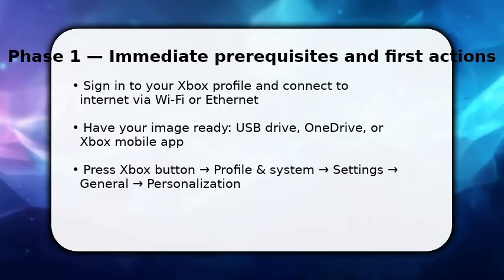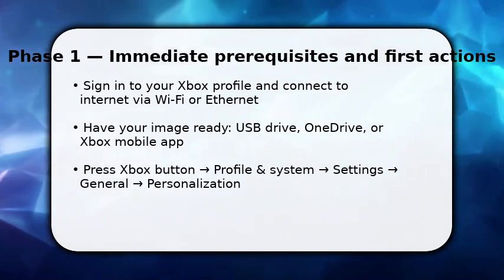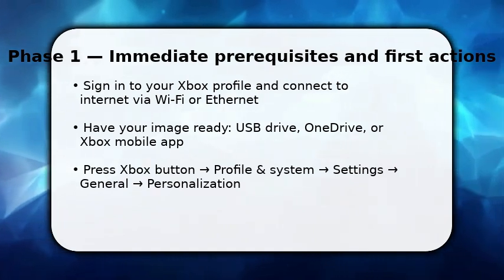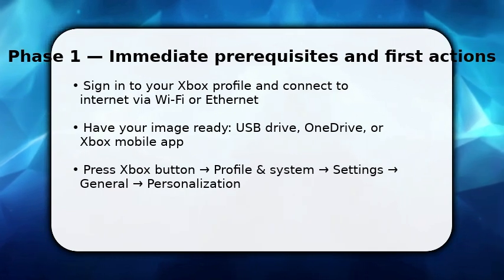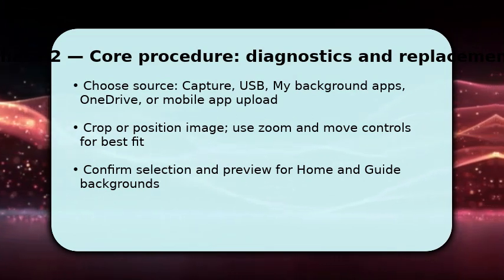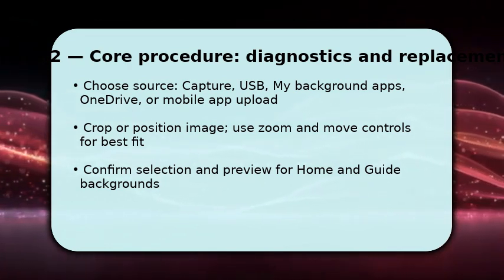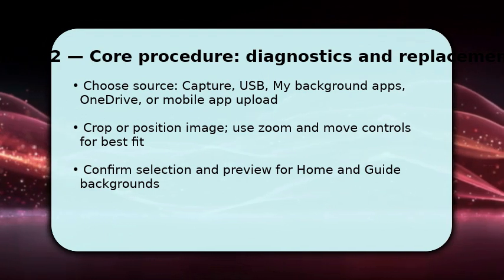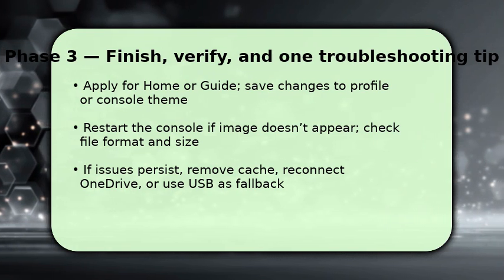How to Change Xbox Wallpaper 2025 (full Guide)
How to Change Xbox Wallpaper 2025 (full Guide) | 🔒 Surfshark VPN Deal — Stay private and secure. $1.99/mo + 3 Months Free ▸

Dive into the ultimate guide on changing your Xbox wallpaper for a fresh gaming experience in this comprehensive tutorial. Discover step-bythy ways to personalize and refresh your console's look with ease, tailored specifically for gamers looking forward to updates by 2025.